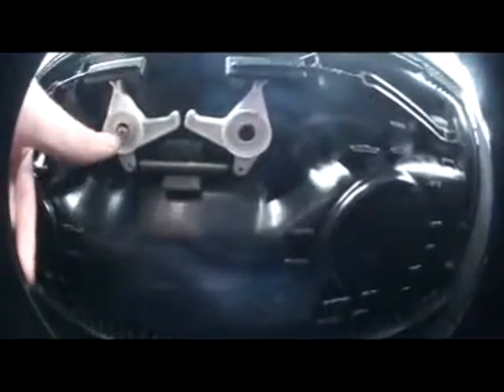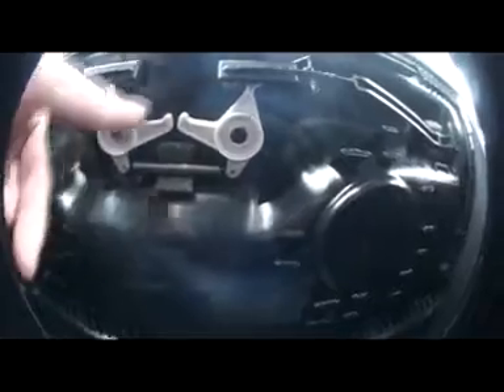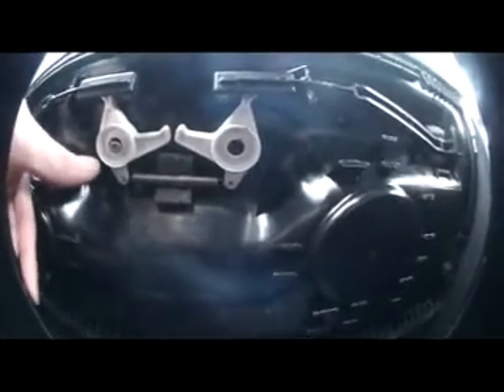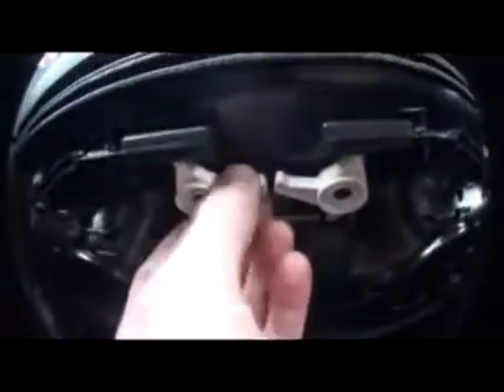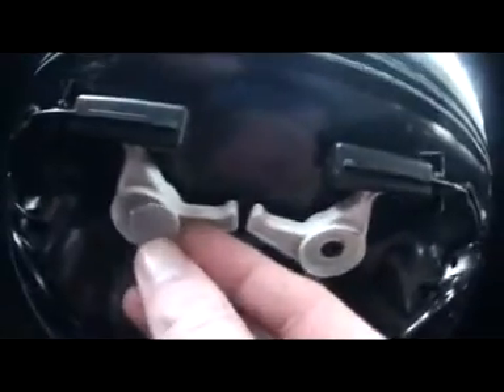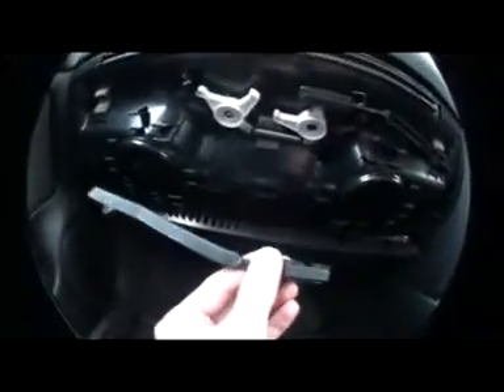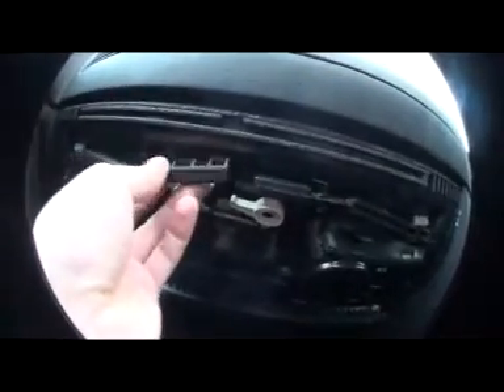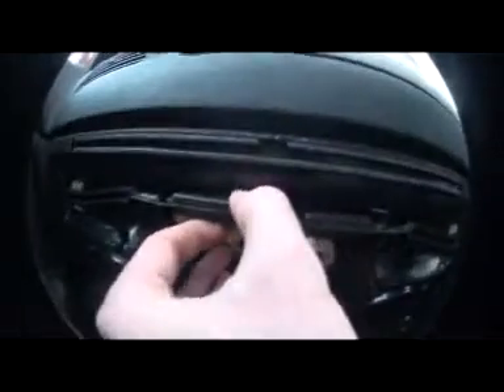Volkswagon golf mk4 - How To Fix A Glove Box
I put this video up only cos i could never find one, so hopfully i can help. thanks

(READ) down

If you found it hard to understand me while the LOUD music was playing then chack this link out instead, its much more clear!!